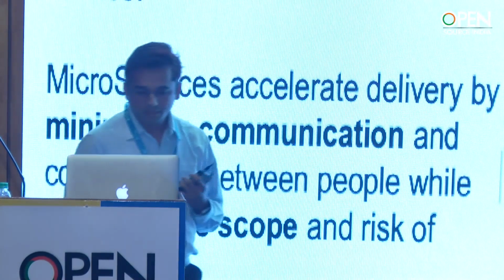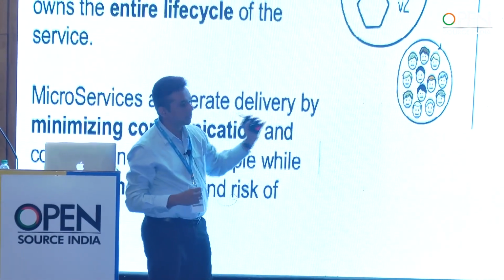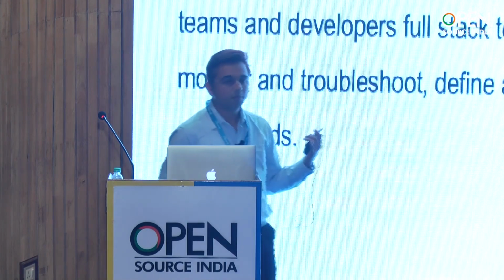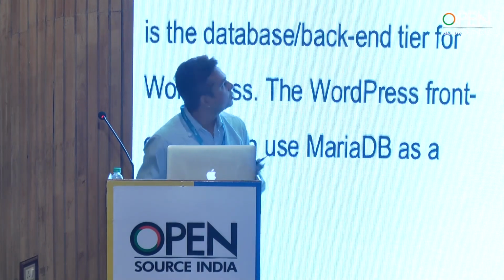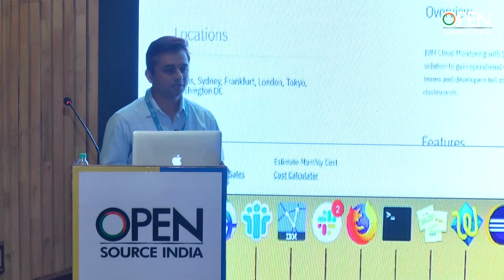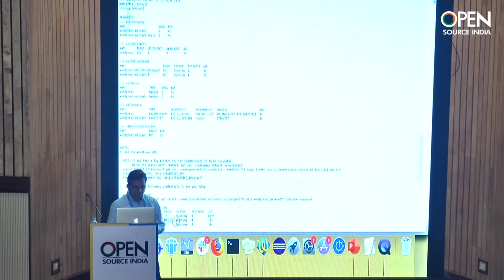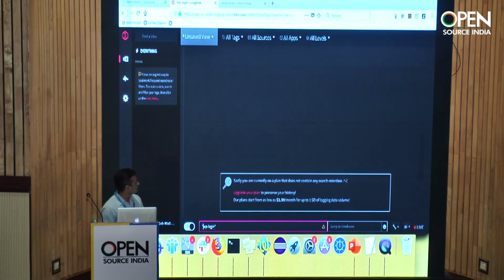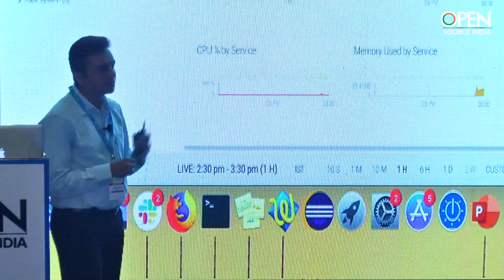Microservices Development Using Kubernetes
By Akash V Gunjal,
Cloud Development Lead,
IBM